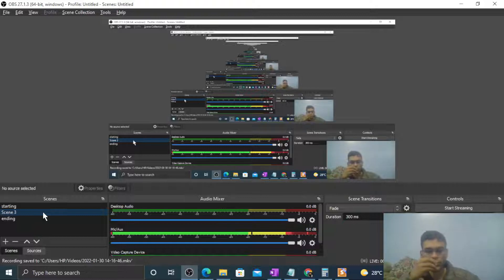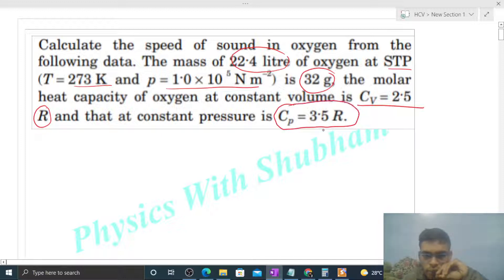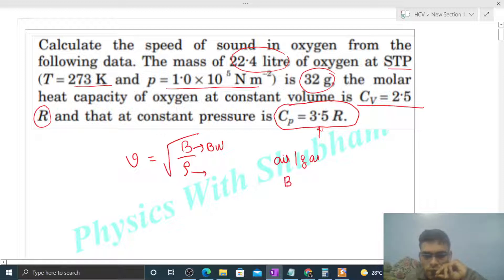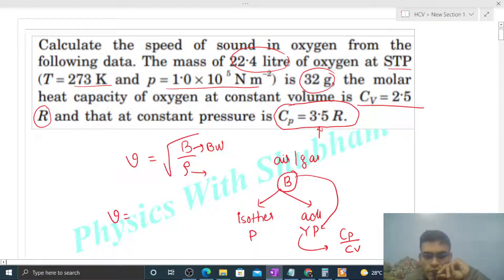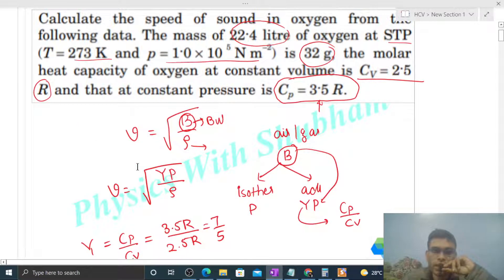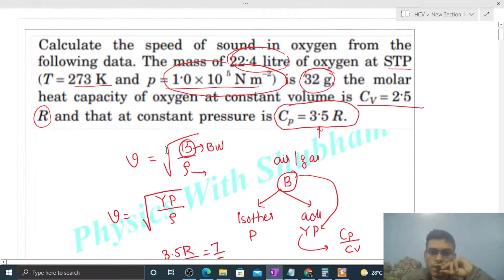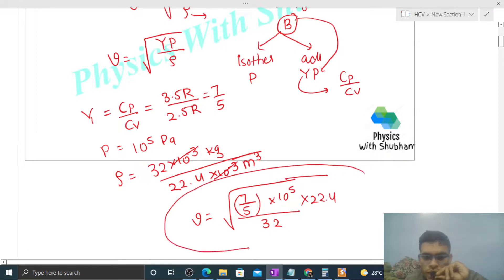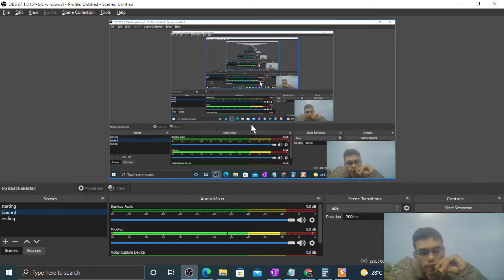Calculate the speed of sound in oxygen from the following data. The mass of 22.4 litre of oxygen at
Calculate the speed of sound in oxygen from the
following data. The mass of 22.4 litre of oxygen at STP
(T = 273 K and p = 1.0 × 10 5 N m–2) is 32 g, the molar
heat capacity of oxygen at constant volume is CV = 2.5
R and that at constant pressure is Cp = 3.5 R.